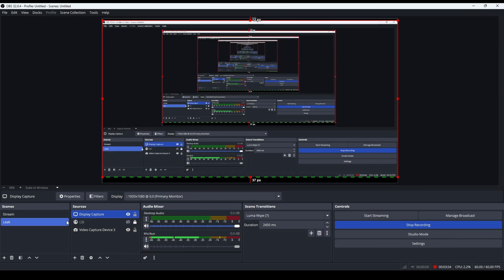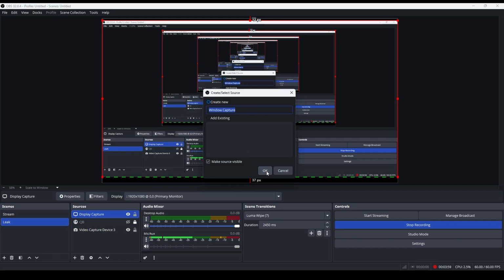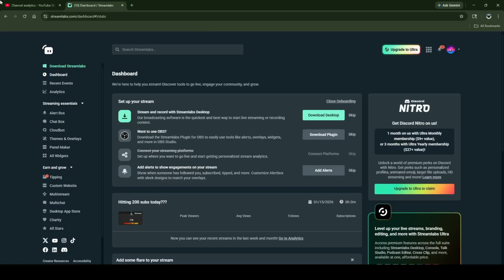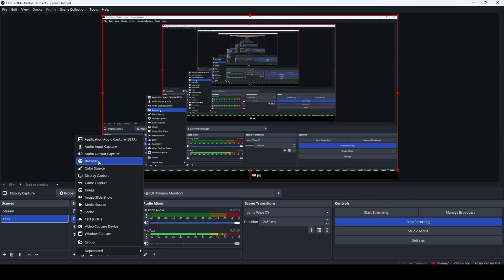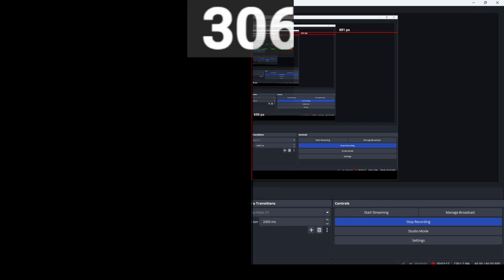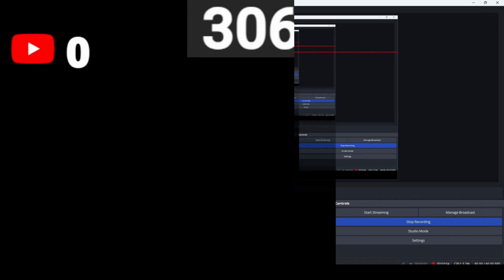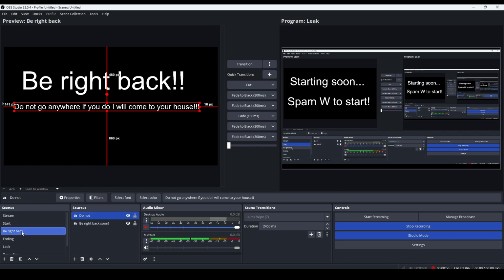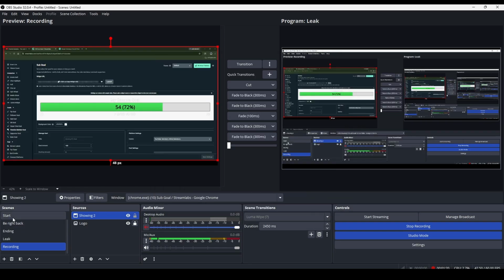Setting my my OBS from scratch